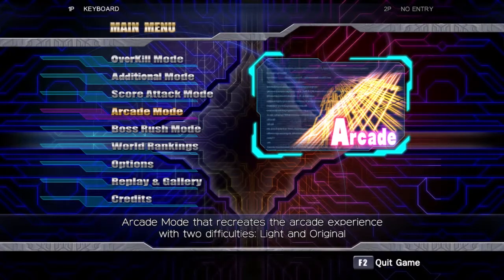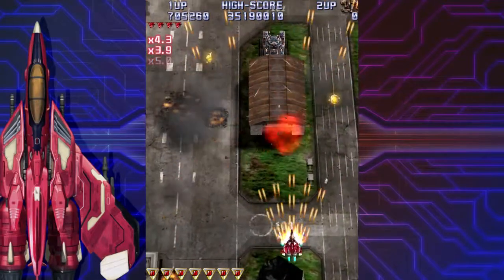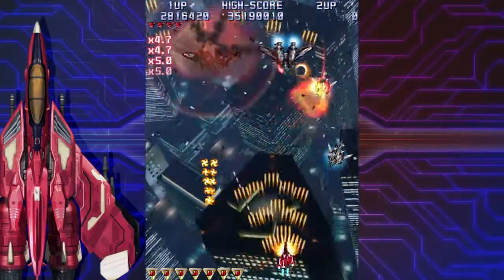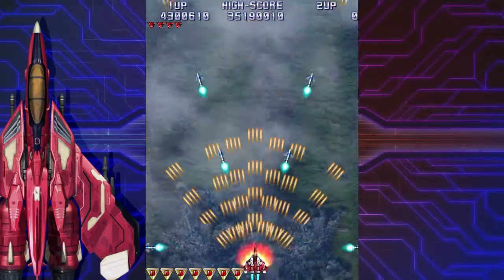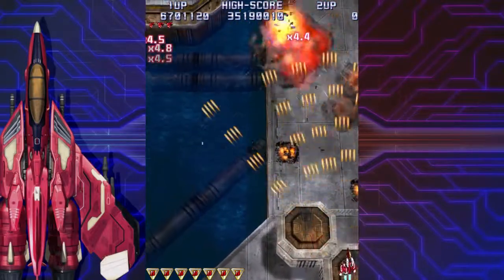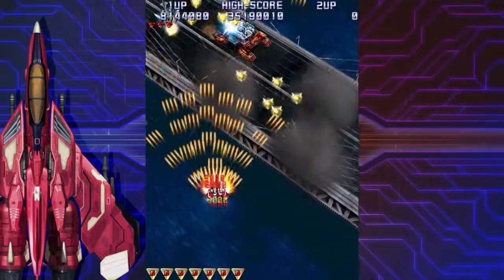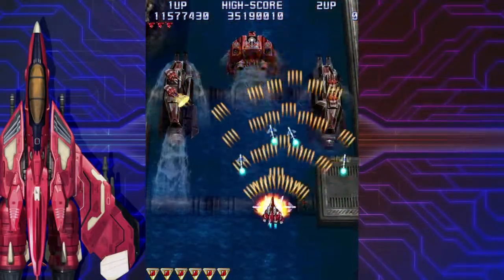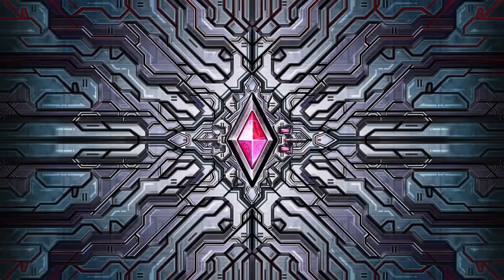Raiden IV 2007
I said I'd pop up some Raiden IV, and here it be! -VR81